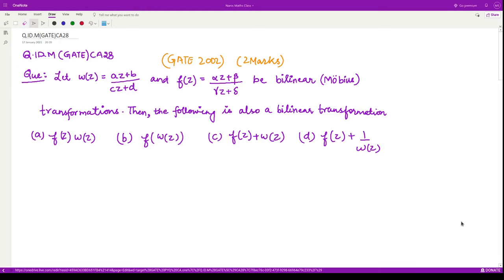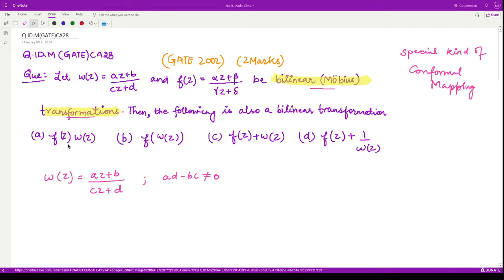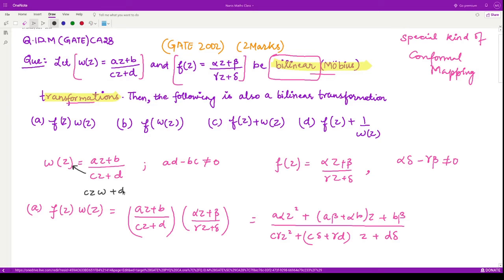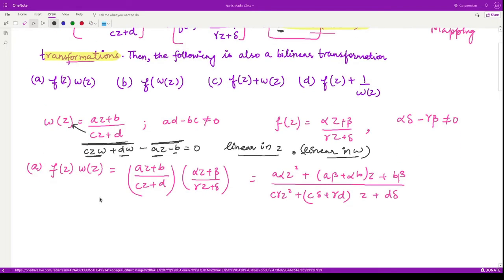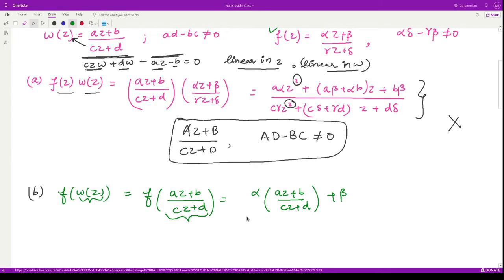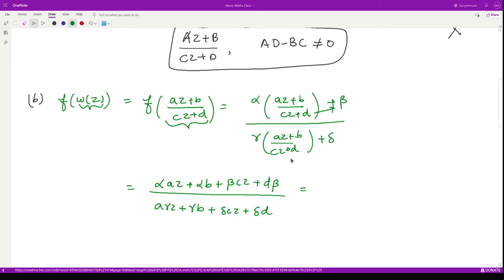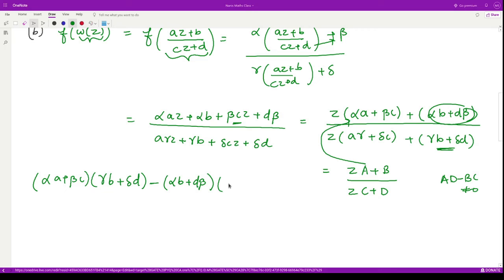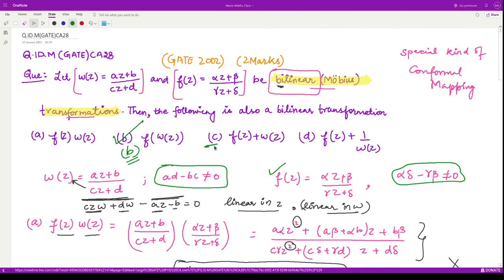Complex Analysis, GATE 2002 Question (Q.ID.M(GATE)CA28)